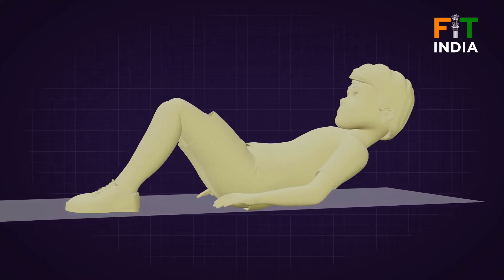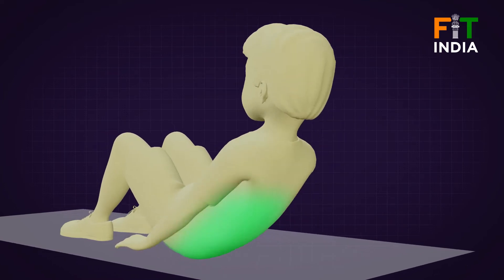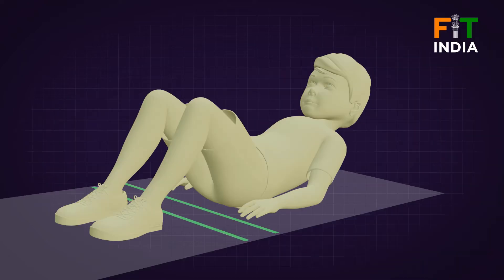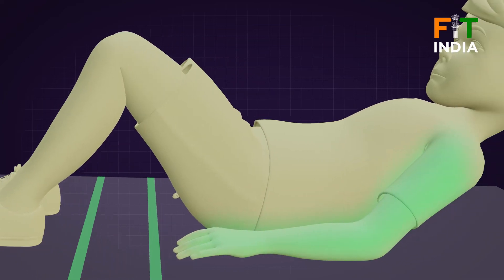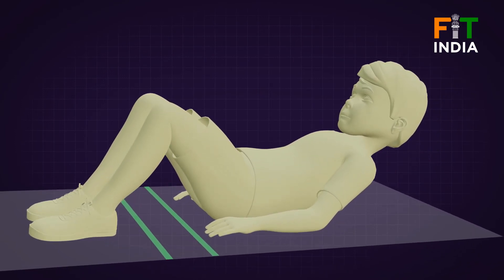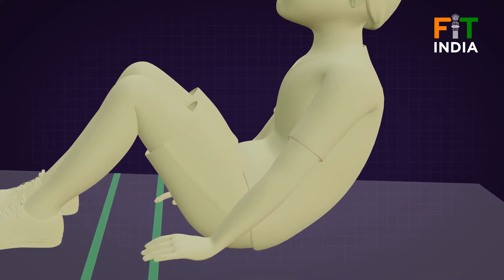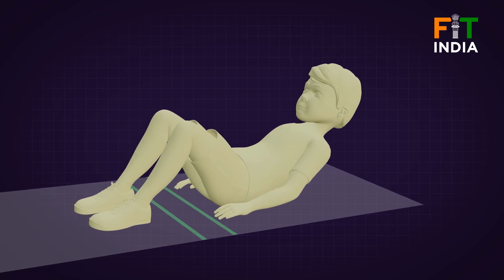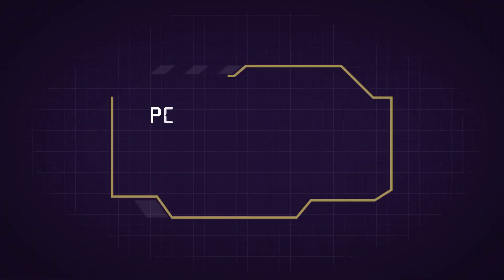PARTIAL CURL UP (English, 9-18 Years)